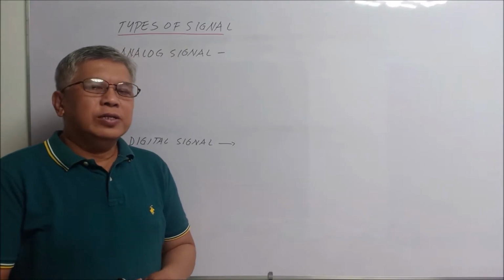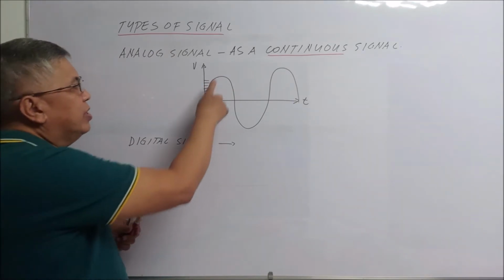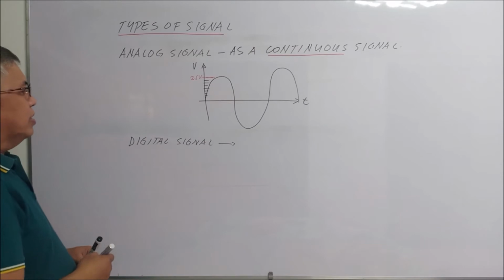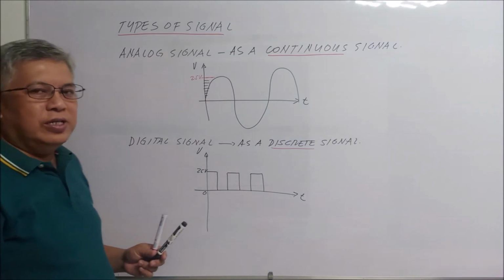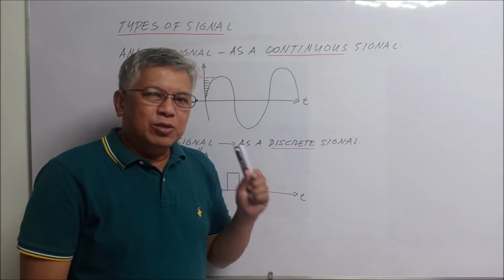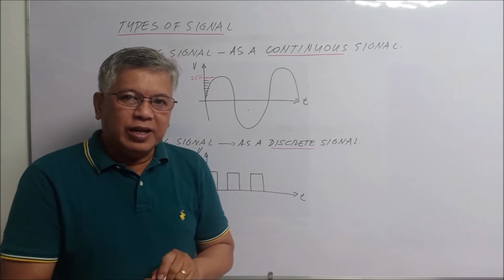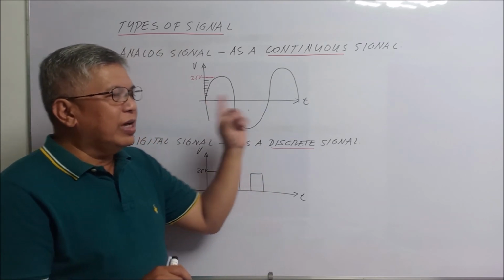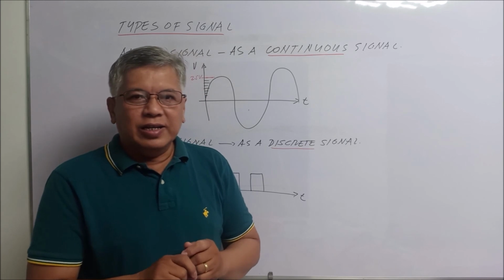LESSON 1.1 BCA122 INTRODUCTION (SIGNAL)